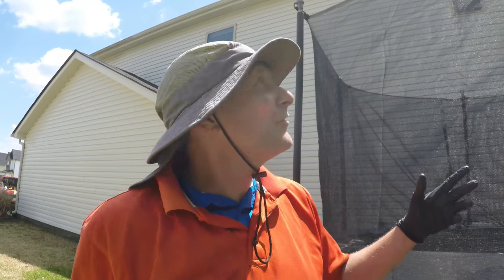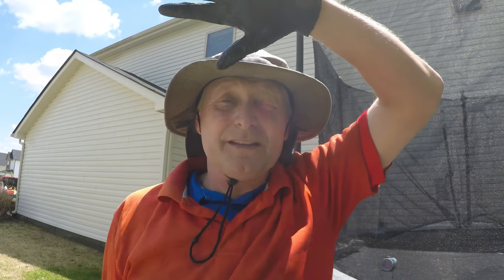North side green by TLC Pressure Washing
We are local carpet cleaners and pressure washing service here to make your home fresh from the inside out! From carpet cleaning, to upholstery cleaning and tile and grout cleaning to house washing to concrete cleaning, we do it all! Call today for the best cleaners around!

TLC Floorcare
Murfreesboro, TN